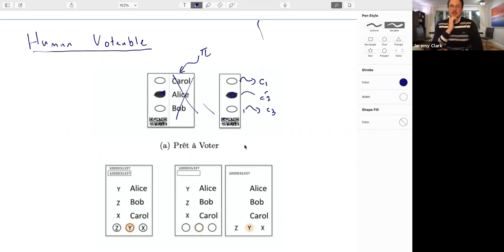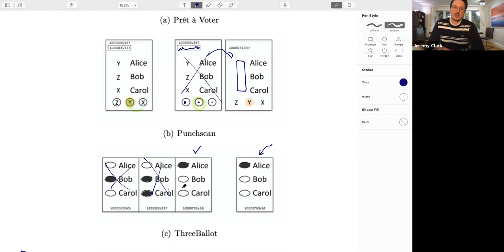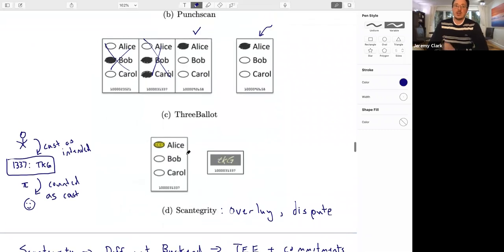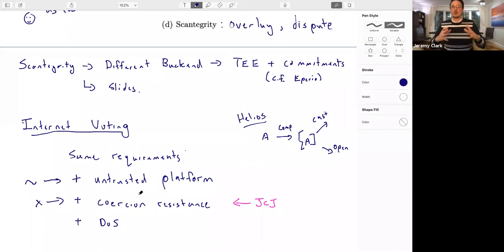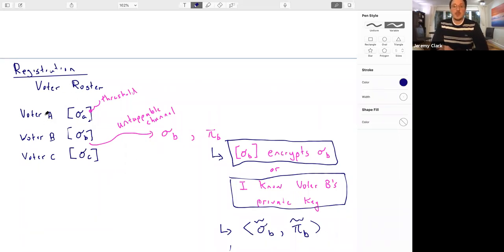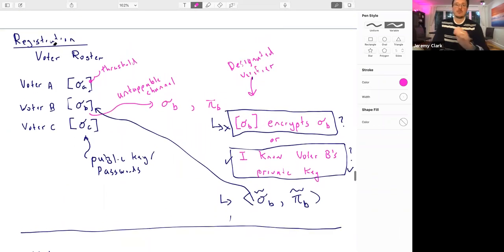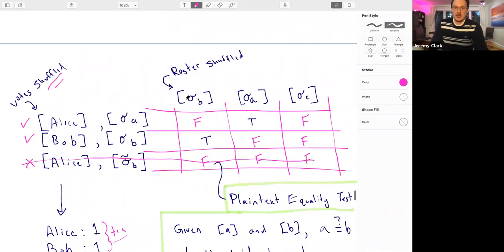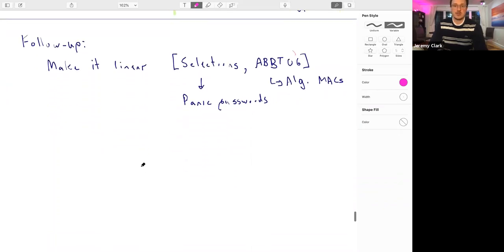SAC2020 Summer School by Jeremy Clark - Can crypto help enhance democracy? Part 2/4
Part 2 of 2 for Jeremy Clark (Part 2 / 4 of total series)

In this workshop, we will explore the world of voting technology. We will show you how cryptography can enhance the verifiability of an election, which is a challenge when a secret ballot needs to be obtained. We will discuss some real-world attempts at putting this type of cryptographic voting into practice. We will also discuss ways it can go wrong—from subtle cryptographic oversights to broader forms of cybersecurity attacks. Finally, we will focus on the issue of internet voting: if you can bank online, why can’t you vote online? It turns out there are a few good reasons.